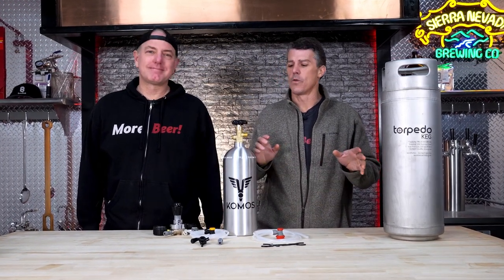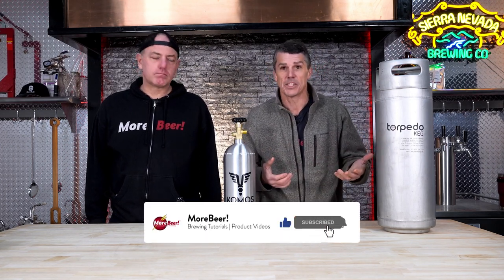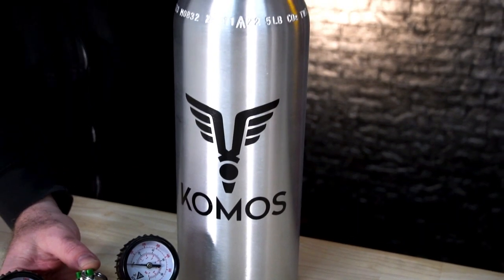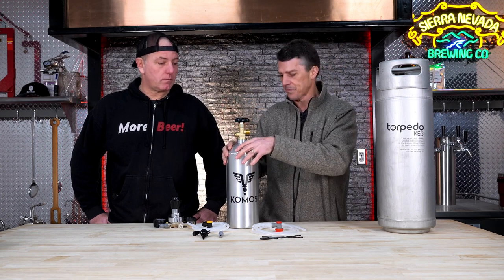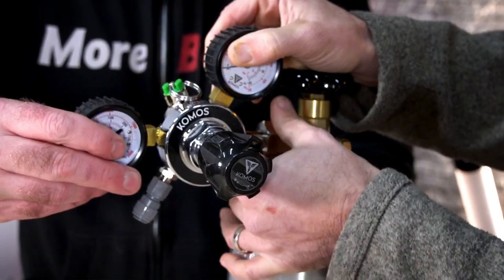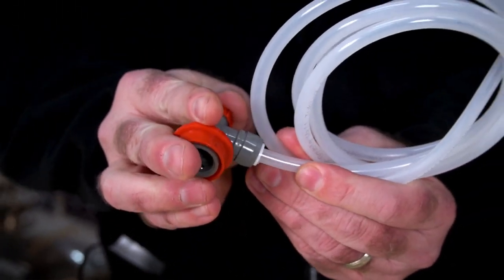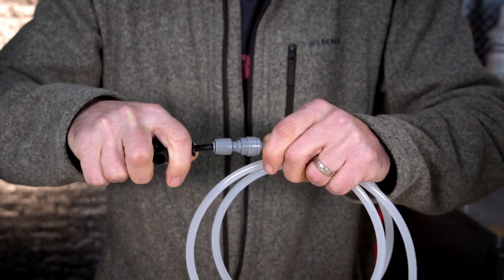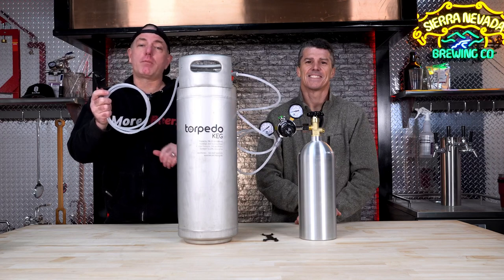Move from BOTTLING to KEGGING with Ease | How to Assemble a KOMOS Kegging Kit! | MoreBeer!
Move from bottling to kegging and change the way you package your homebrew forever! Introducing, KOMOS Homebrew Kegging Kits, available in a range of sizes, and with your choice of a standard or slimline torpedo keg 🤘

KOMOS Kegging Kits available at MoreBeer! 🙌🔥

0:00 Intro
0:22 What's Included in KOMOS Homebrew Kegging Kits
1:47 Assembling our Kegging Kit